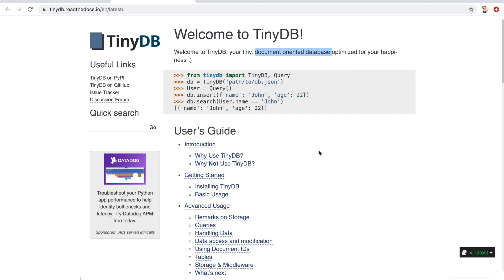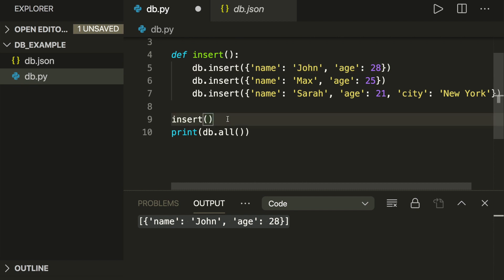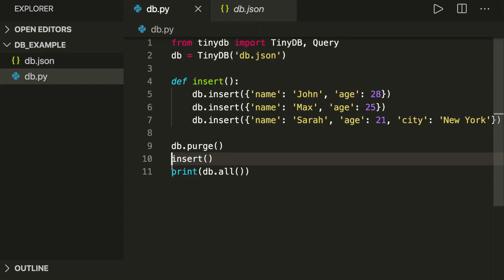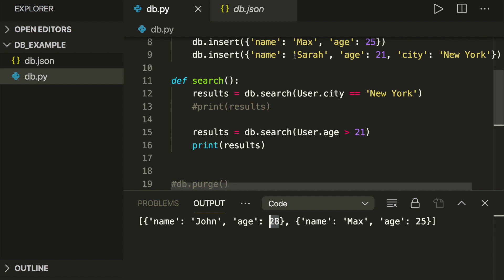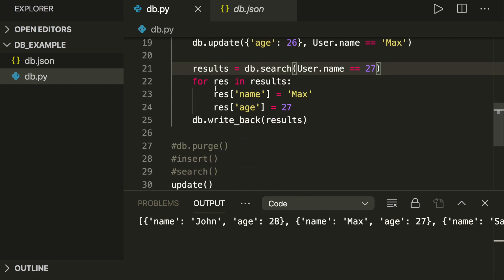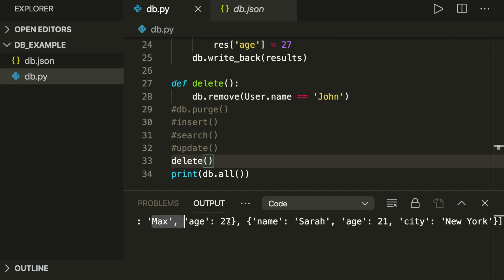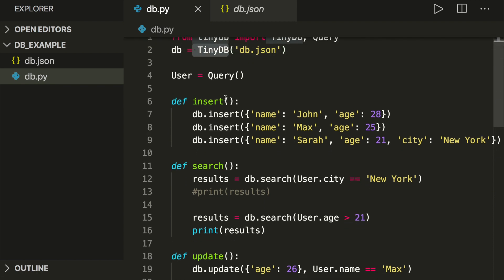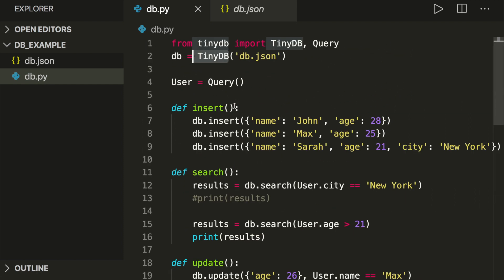TinyDB in Python - Simple Database For Personal Projects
In this Python Tutorial, I want to show you how to work with TinyDB. TinyDB is a tiny, document oriented database which is perfect for small personal projects. The API is super simple and fun to use. I show you basic functionalities like adding, deleting, updating, and searching. TinyDB is open sourced an can be found on GitHub:

Update 07/2020:
Unfortunately some of the used methods have been removed in the newest 4.0 version: